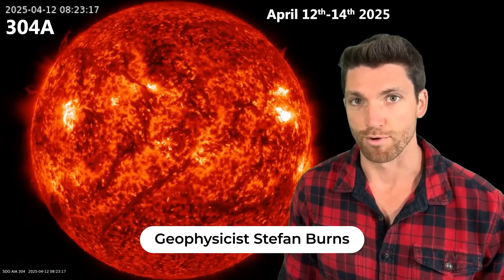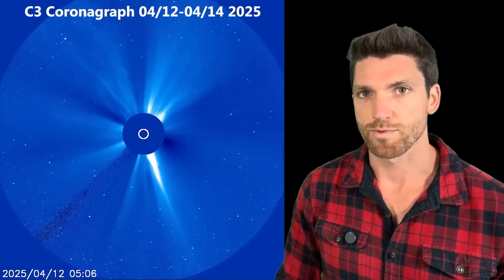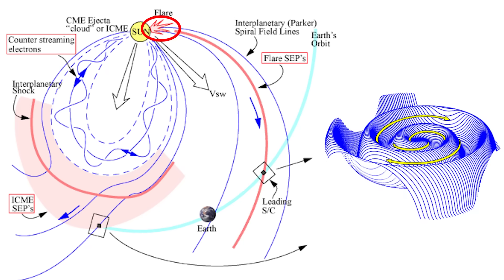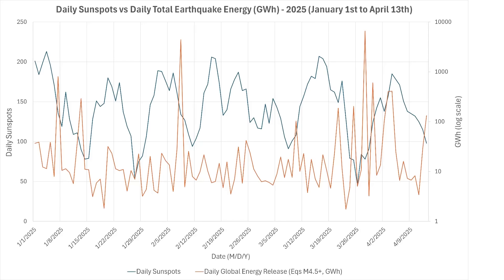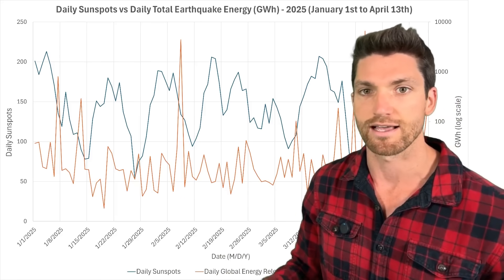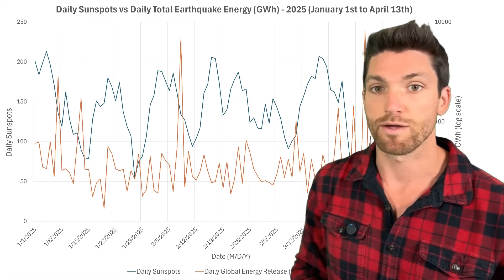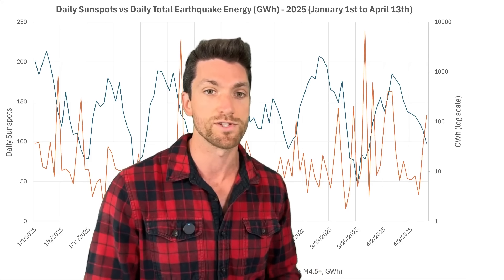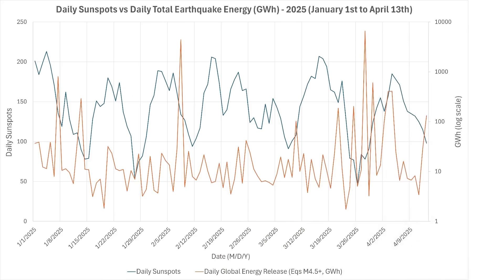GEOALERT ⚠️ Solar Impact Could Be STRONGER than Expected and Trigger BIG Earthquakes!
After five days of continuous flaring from sunspot group 4055, Earth's global electric circuit is now more charged than normal, which is likely to make the solar storm soon to hit Earth stronger geomagnetically than expected, and both of these factors could make magnitude 6+ earthquakes much more likely to rupture. Space Weather and Earth Geophysics report for April 14th 2025 by geophysicist Stefan Burns

All the holistic wellness products I mentioned and more are available from my eStore

Planetary Resonances eCourse! 15 hours of video lectures by me on the planets, solar system, and larger cosmos!